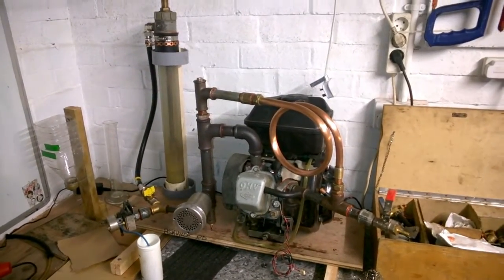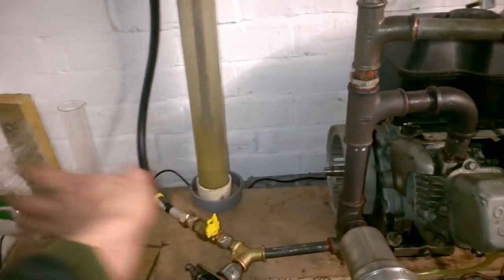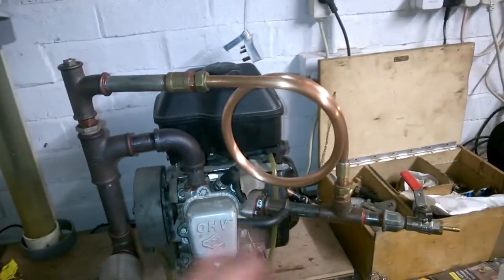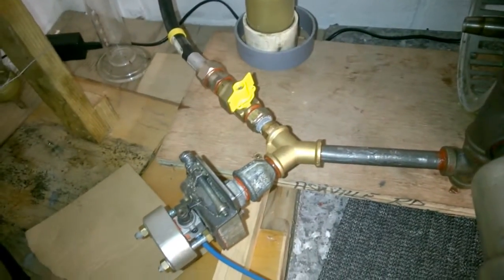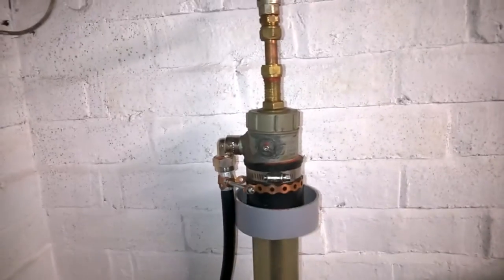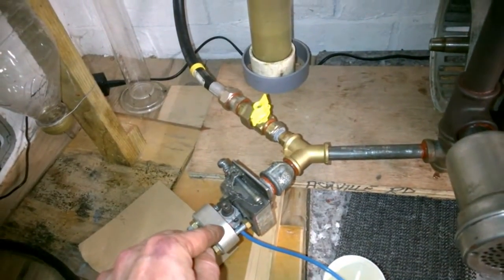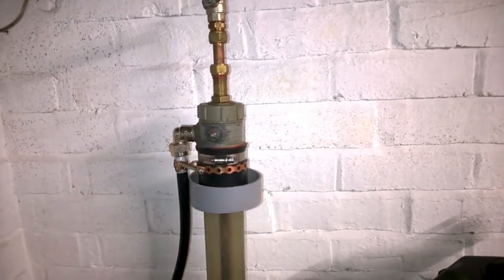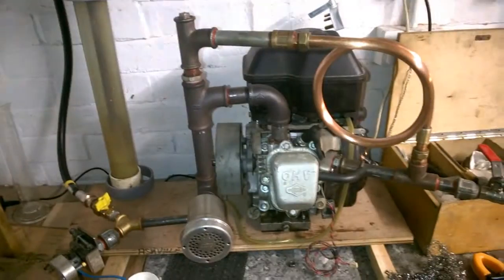GEET life Engine Running on Vinegar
I resurrected one of my old engines today, and set it up for fun fuel.
In this video, it is running on mostly Vinegar...

I will be running some proper tests over the comming week and will post more of this system soon.